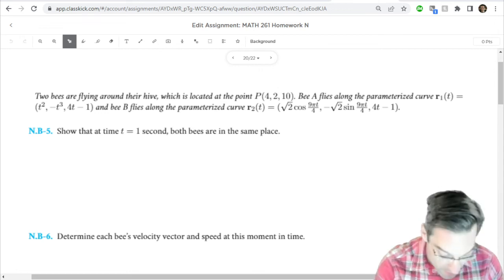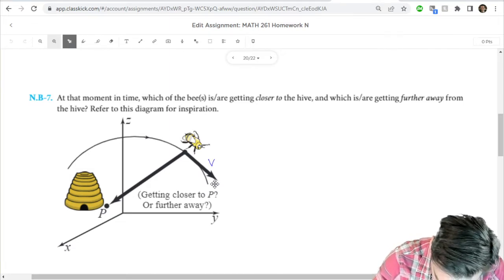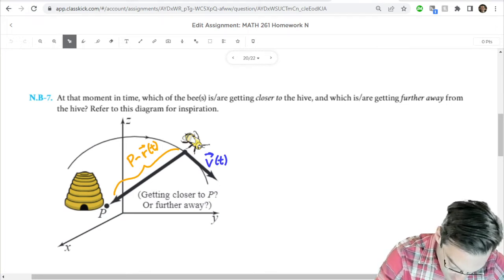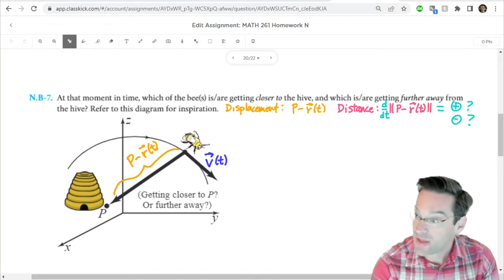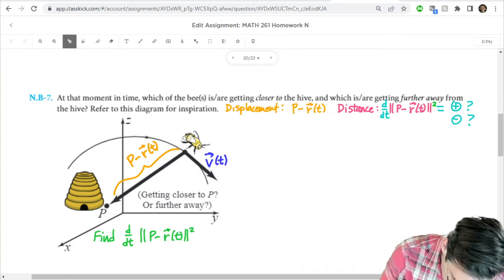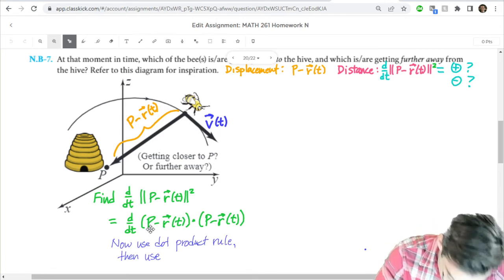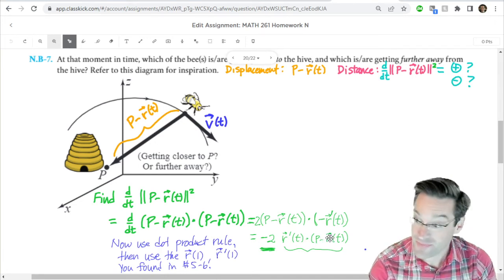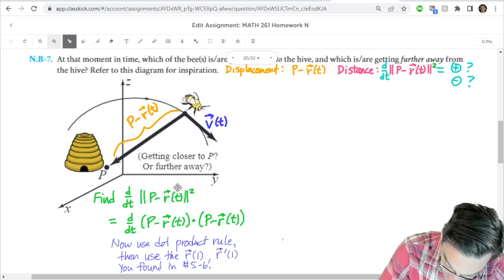261.N.B-7 The "Beehive" Parameterized Curve Problem